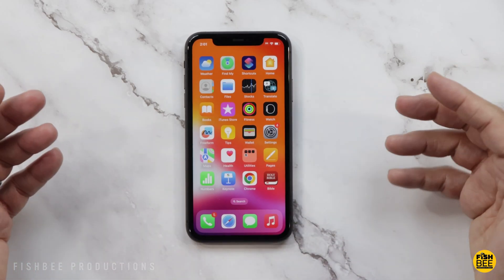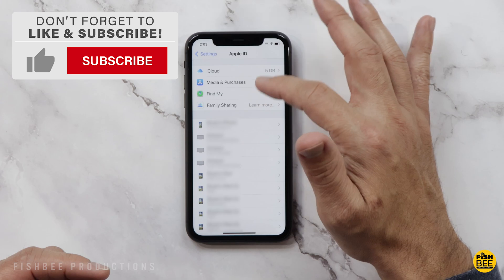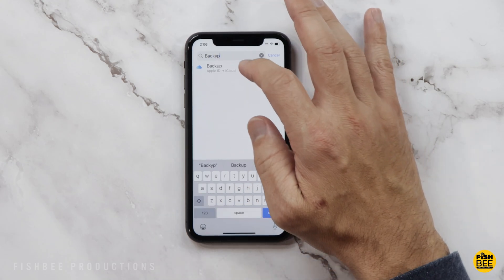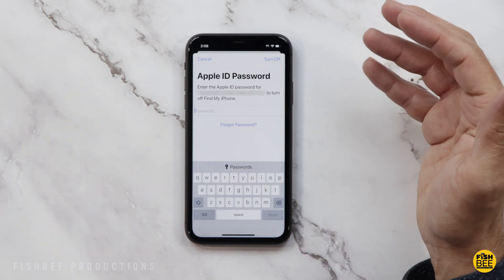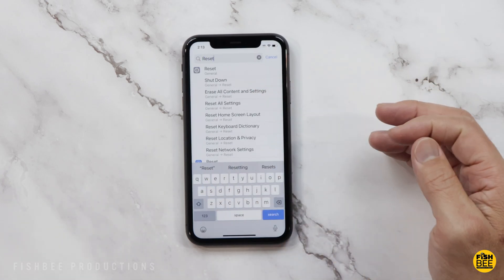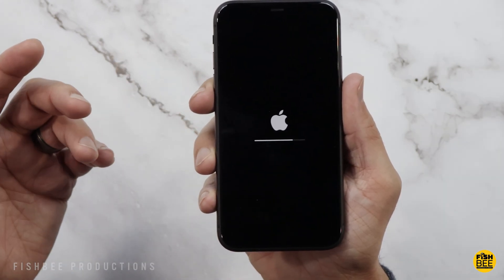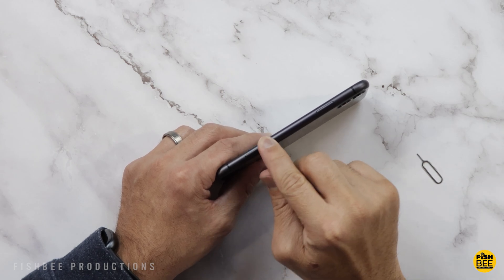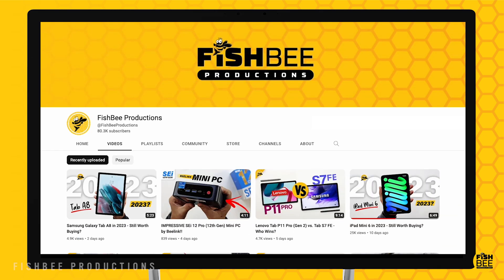How to Reset iPhone to Factory Default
Today I'm showing you how to factory reset your iPhone before you trade, sell or give your phone to someone else.